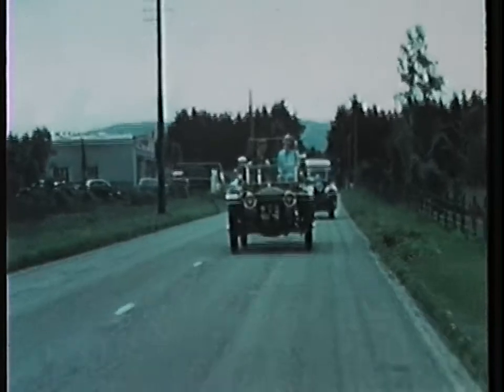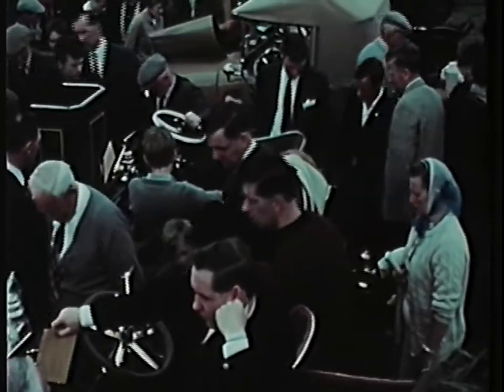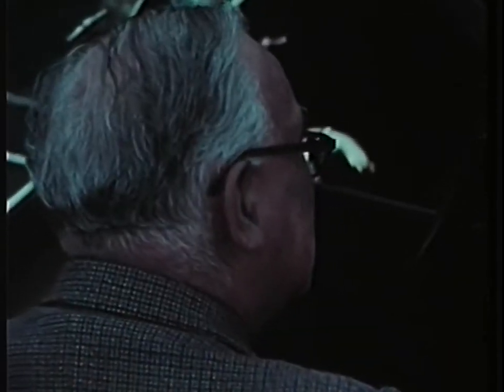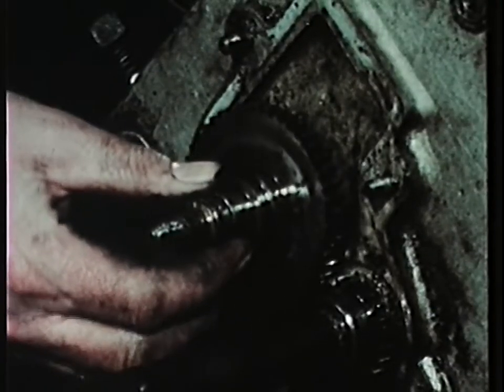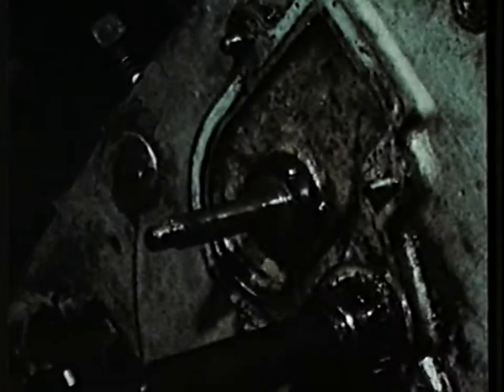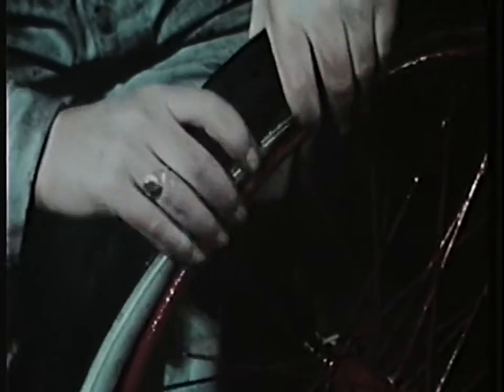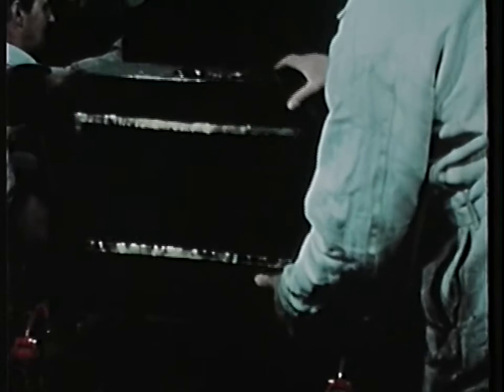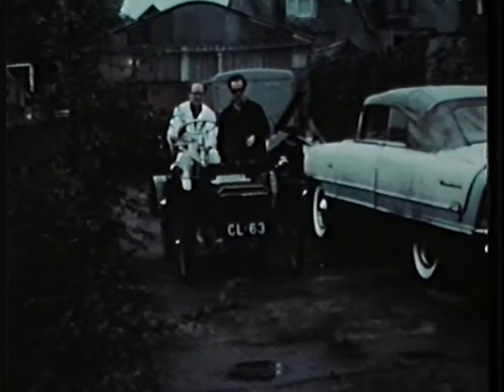1965 The Strathdee Stable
This film is about a vintage car enthusiast in the North East of Scotland.